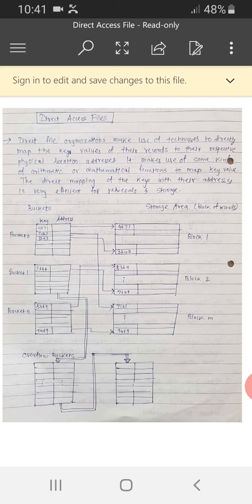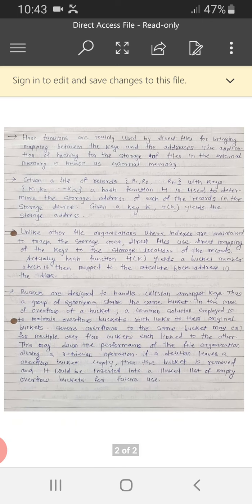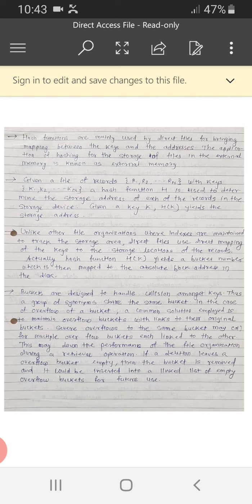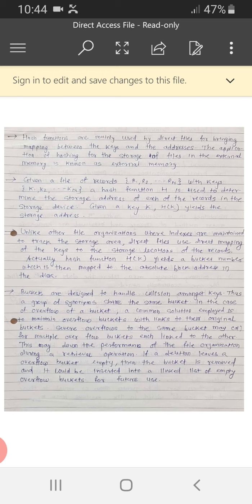Direct Access file Organization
Direct Access file Organization discussion